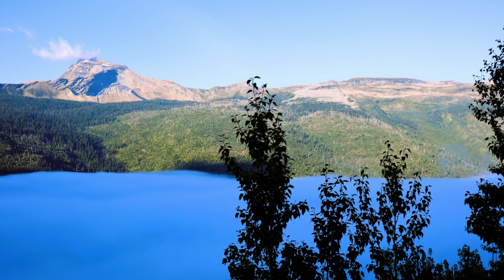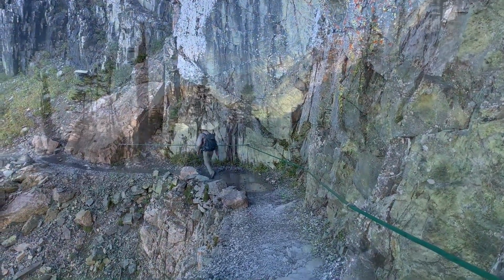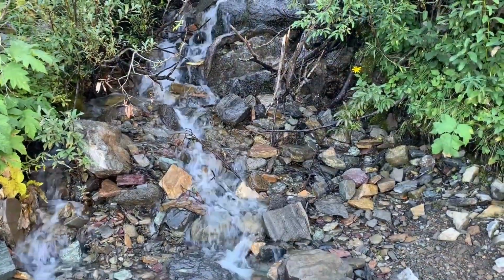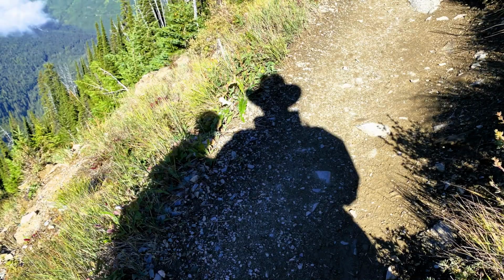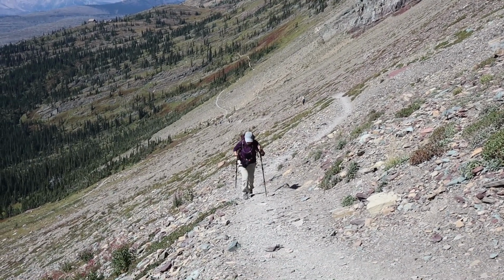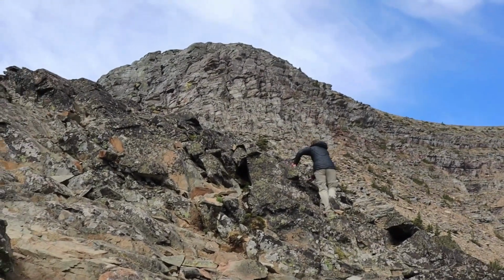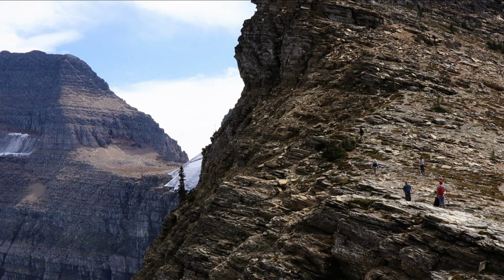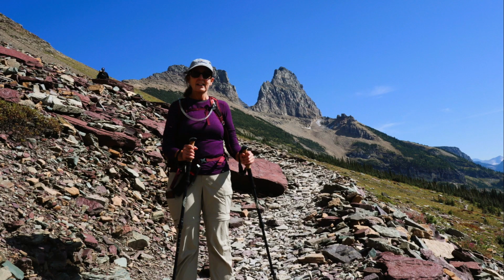Glacier National Park....Part 3 - The Highline Trail and Grinnell Glacier Overlook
We parked at The Loop on the Going-To-The-Sun-Road and took the park shuttle to Logan Pass. From there, we started the Highline Trail. We added in the Grinnell Glacier Overlook with a 1,000' elevation gain in less than a mile. Needless to say, it was hard! But we can say that we did it. From there, we completed the hike back to The Loop. This was the best way to do the hike, as we had our car parked there, and we could just hop in and drive back to our RV Park. Others had to wait for the park shuttle to take them back to Logan Pass.